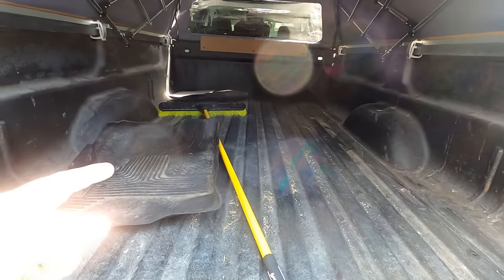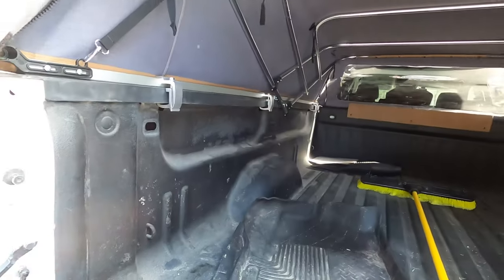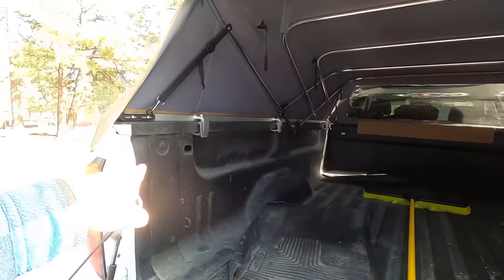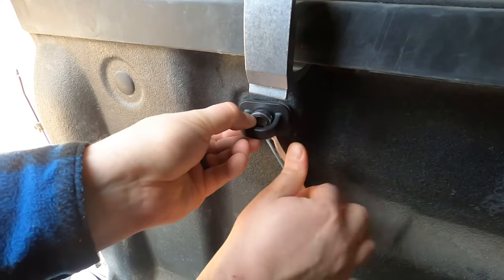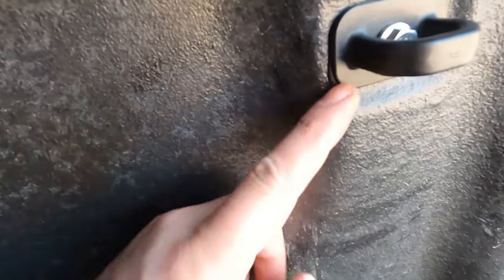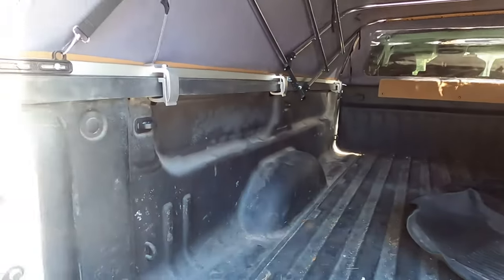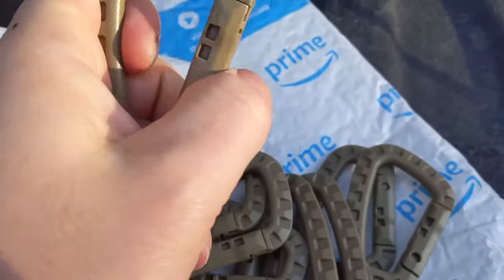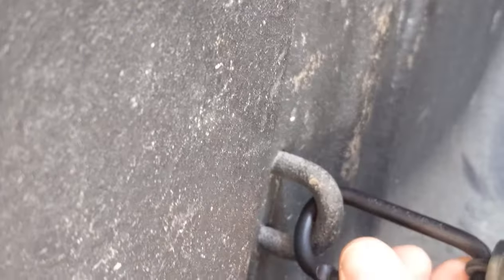Easy Pickup Truck Bed Upgrades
My Silverado needed some tie down points and some small cargo convenience with a storage net.

Tie Down Anchors

Envelope Cargo Net

D Ring Aluminum Locking Carabiners

Plastic Carabiners (springs kept breaking, don't buy)

Bed Rail Stake Hole Covers

"...that you also aspire to lead a quiet life, to mind your own business, and to work with your own hands, as we commanded you, that you may walk properly toward those who are outside, and that you may lack nothing." 1st Thessalonians 4 v11-12

"Greater love has no one than this, than to lay down one’s life for his friends." - Jesus (John 15 v13)